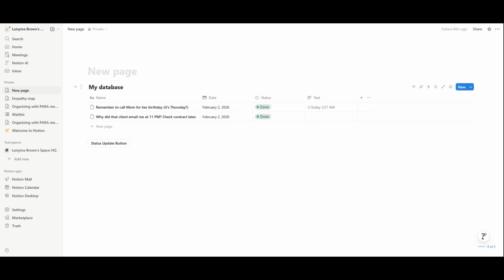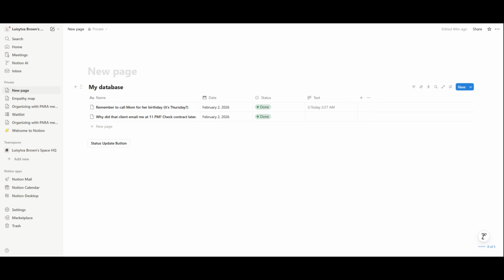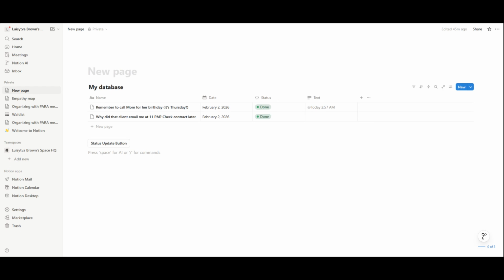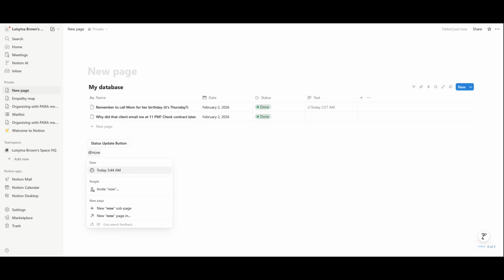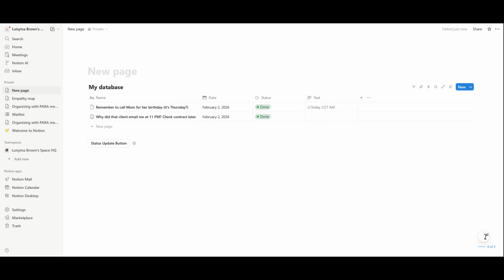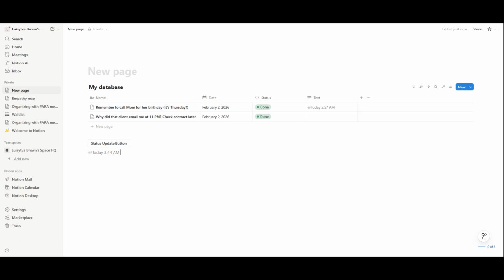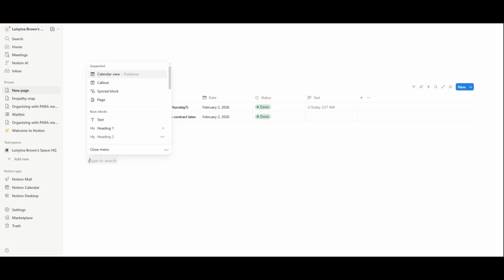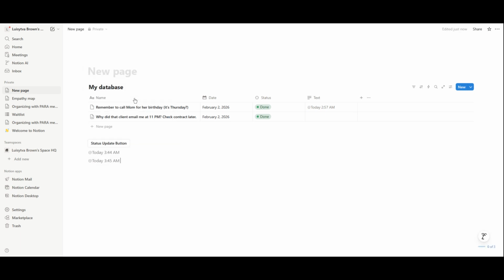Insert Current Timestamp In Notion (2026 Easy Guide)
Learn how to quickly insert the current timestamp in Notion using a simple slash command. This easy Notion tutorial is perfect for notes, logs, and productivity workflows.

Timestamps:
0:00 Intro and Overview
0:23 Open Your Notion Page
0:45 Type /now Command
1:15 Select Time From Dropdown
1:40 Timestamp Inserted Explained
2:10 Static Timestamp Tip
2:40 Final Tips and Outro